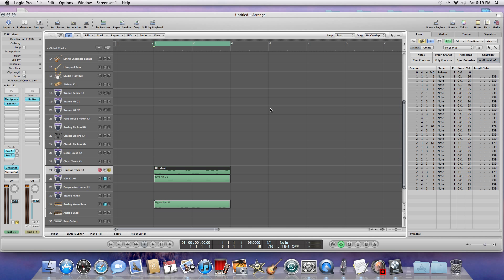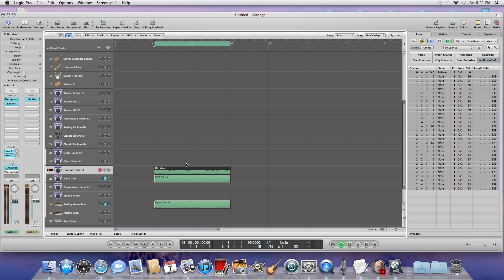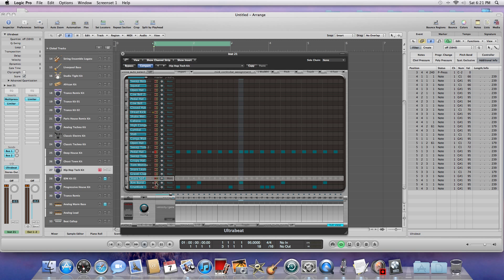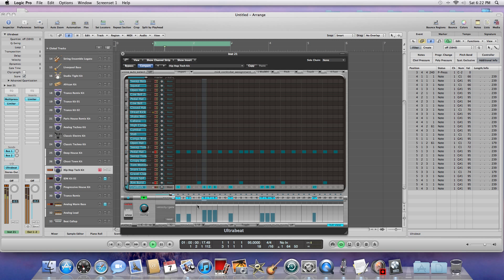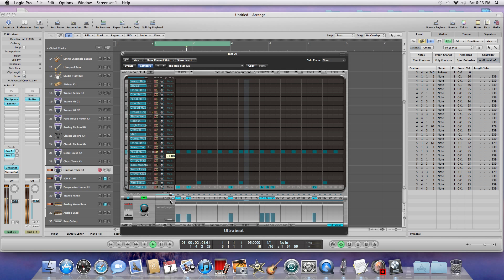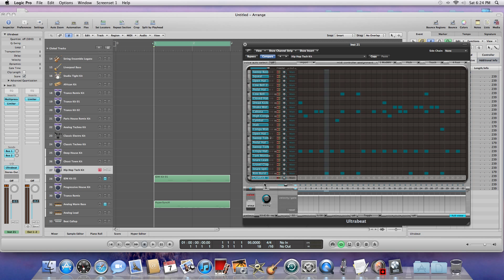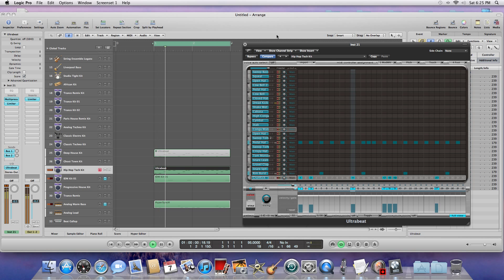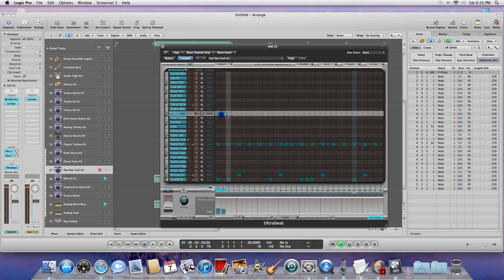Video Request - Beat Making Hip Hop Ultrabeat Logic Pro 9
How to make a simple hip hop beat using Logic Pro 9 Ultrabeat in under 8 min. Hope this helps. If you have questions let me know I will do my best to help out.